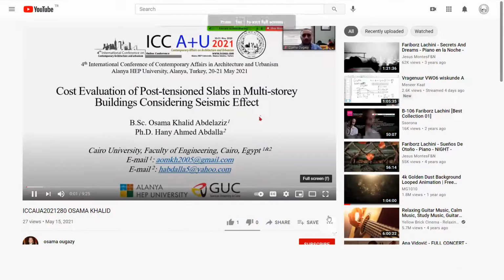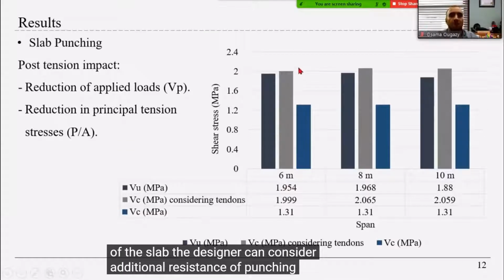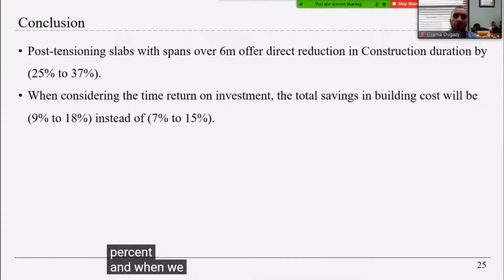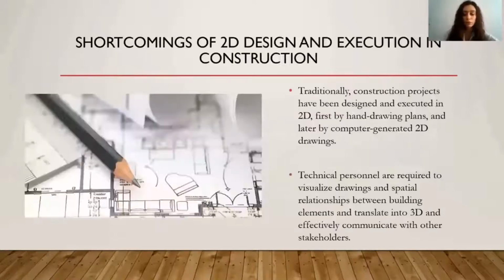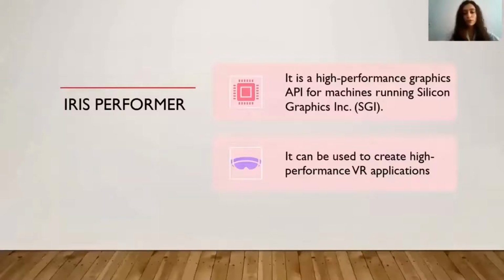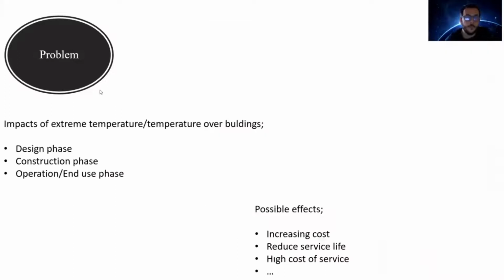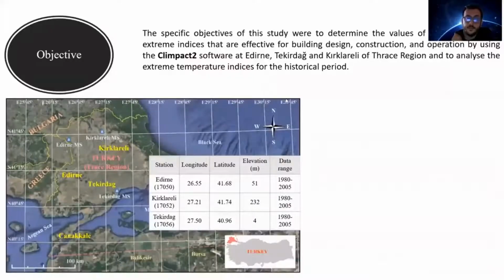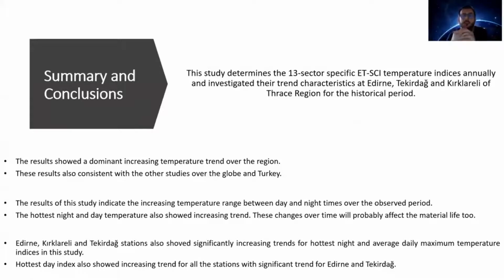Day 2 May 21st -Session (B) All /Part 1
4th International Conference of Contemporary Affairs in Architecture and Urbanism ICCAUA2021